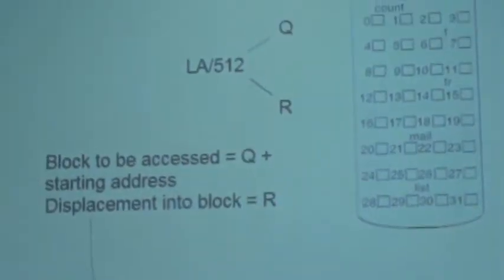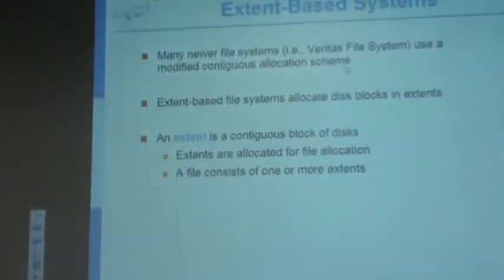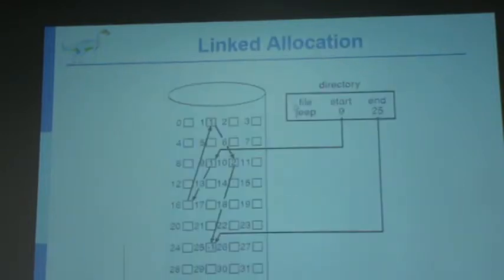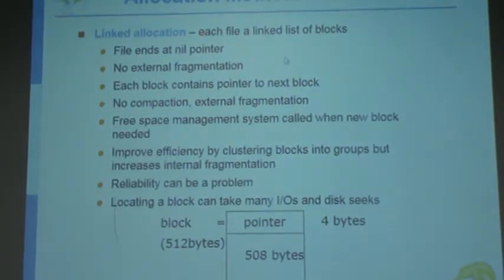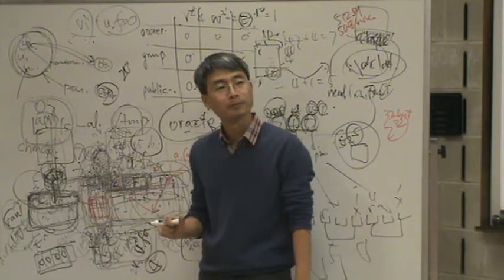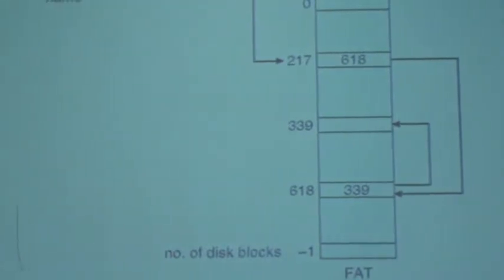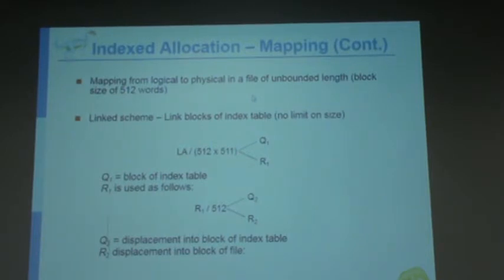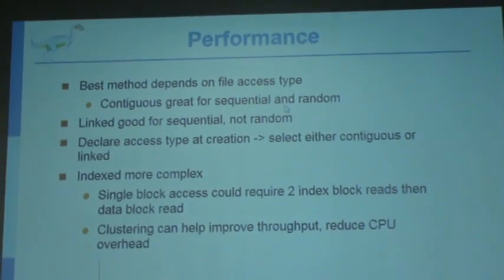CPEG503B 11 04 14